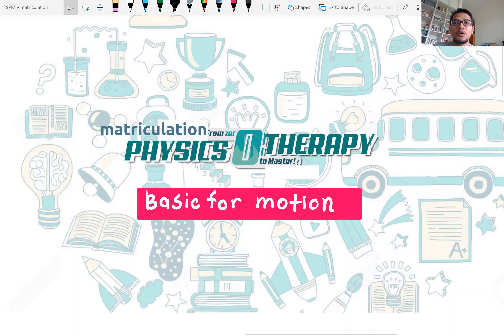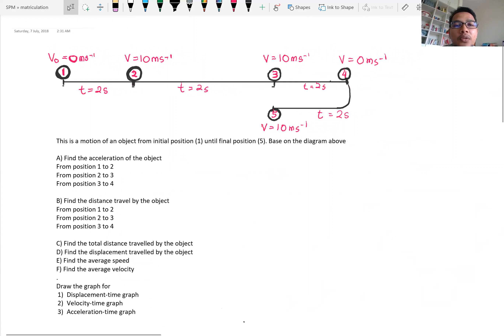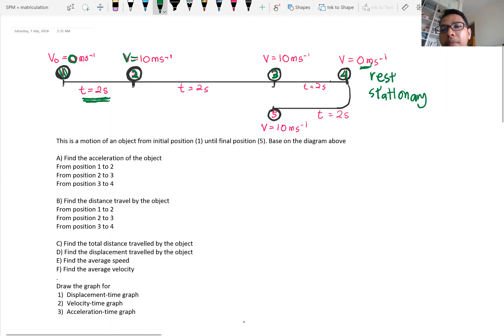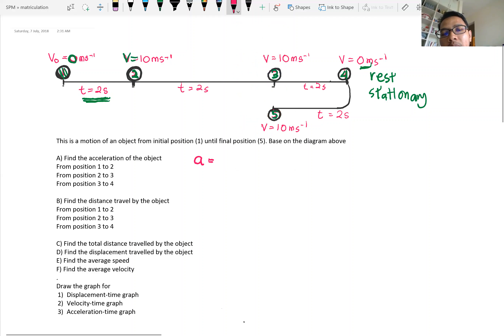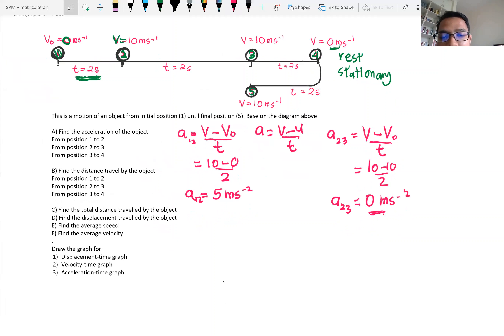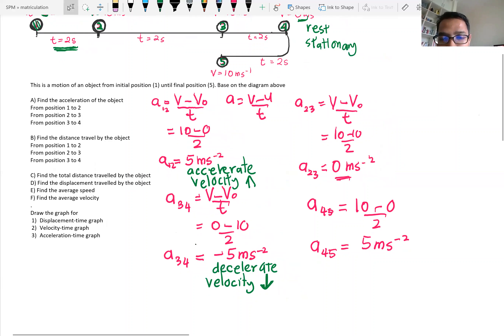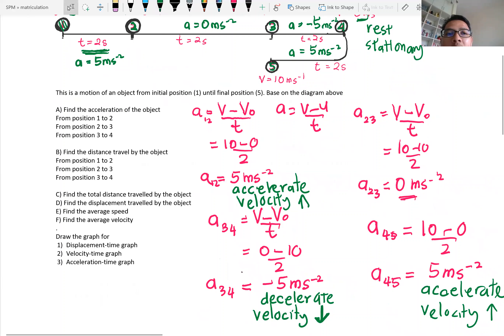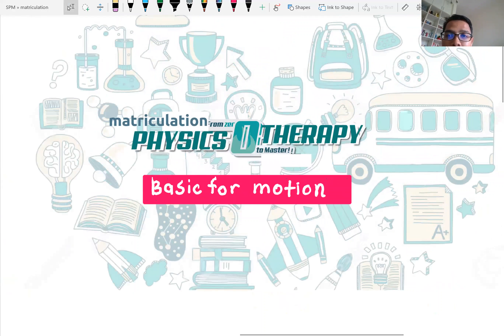linear motion part 1 fizik matrikulasi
lets understand the basic of this motion problem and how to find the acceleration using kinematic equation.